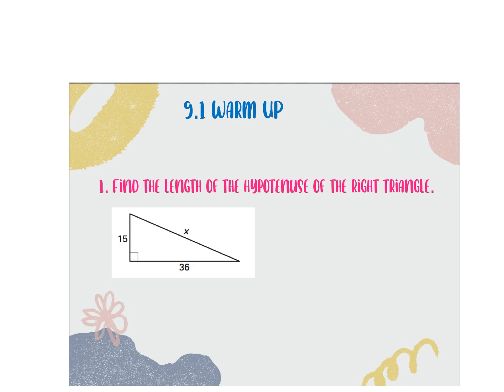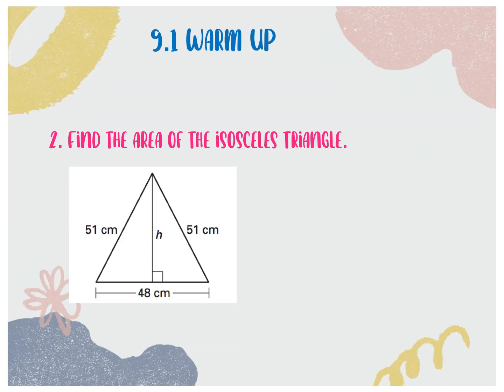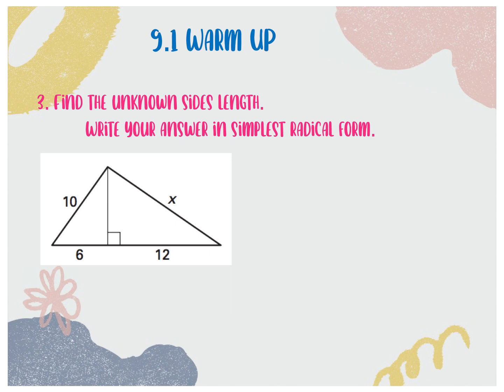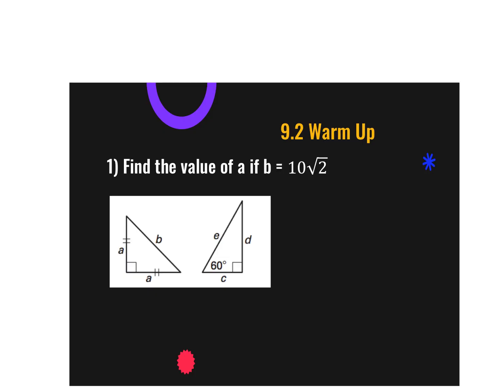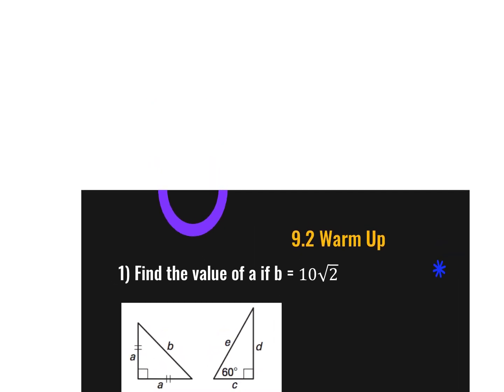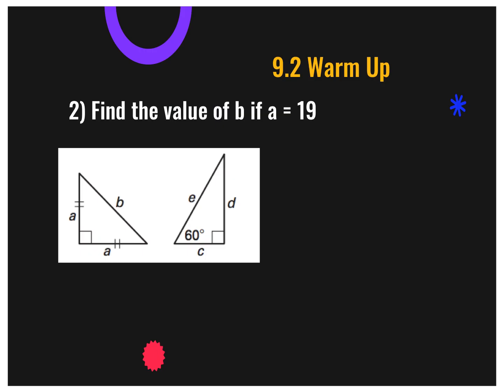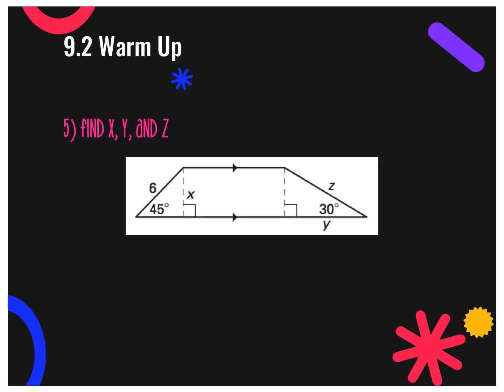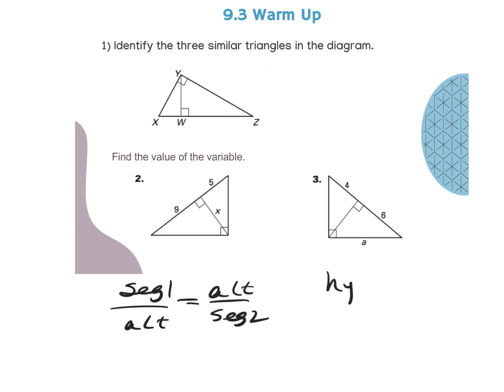2.1.23 9.1 to 9.3 quiz review